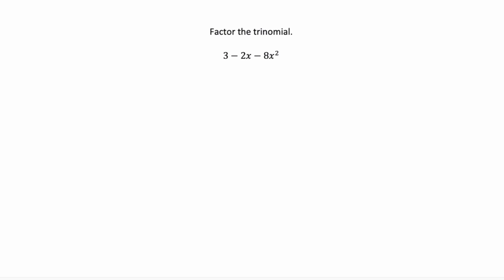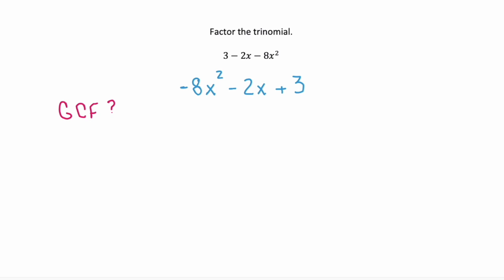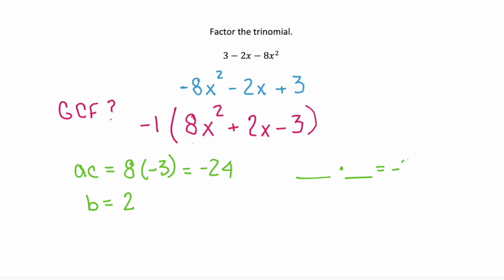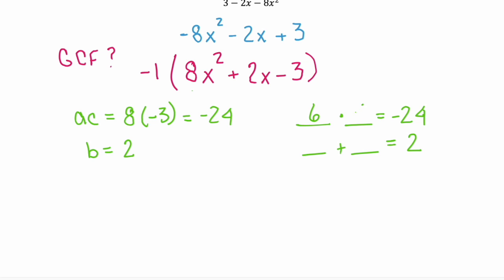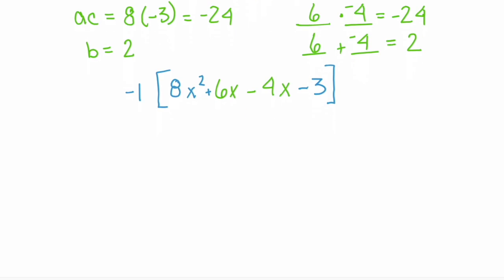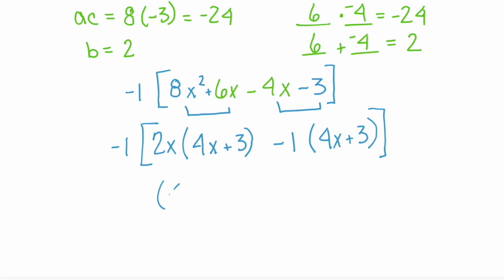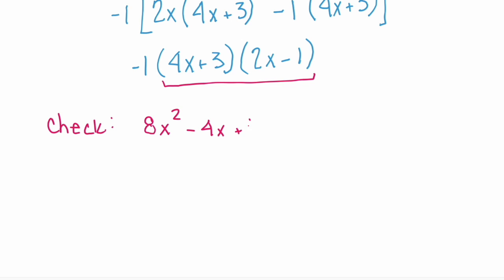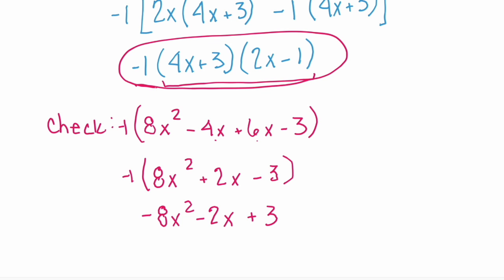Factor the trinomial. 6.3.71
Problem 6.3.71

Factor the trinomial. 3 - 2x - 8x^2